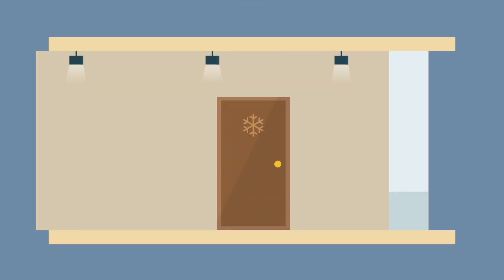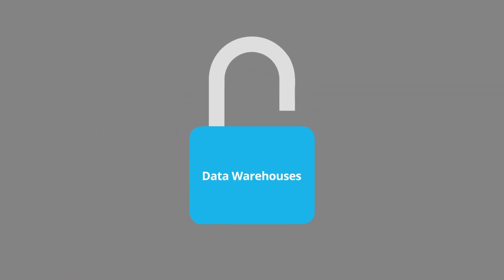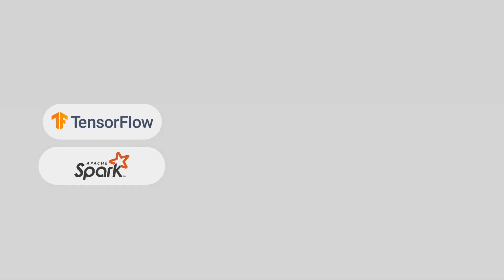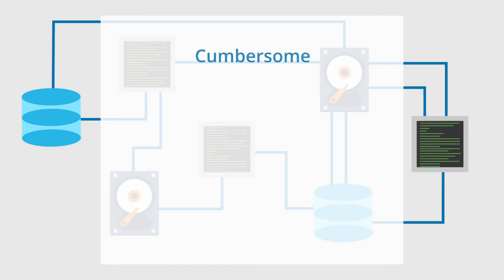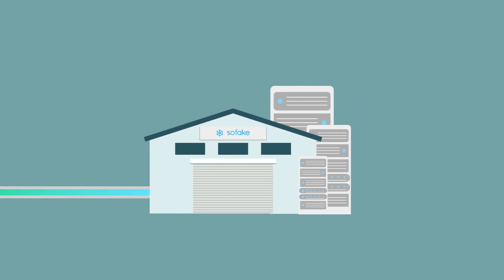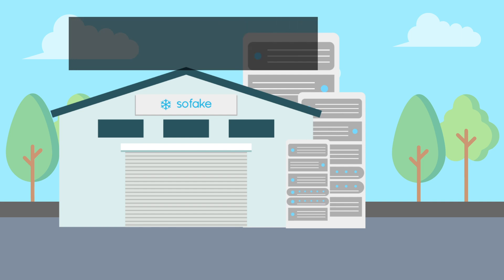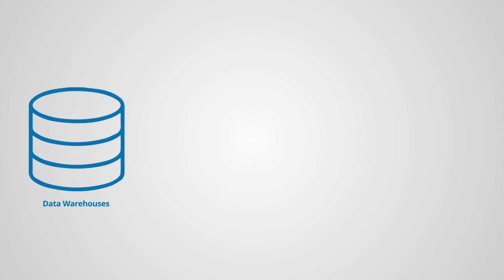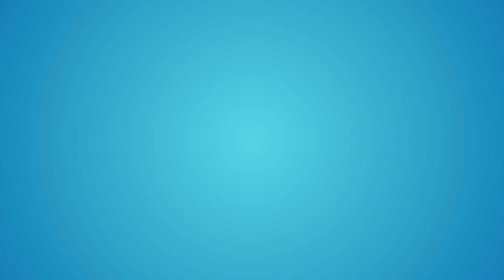Say no to the Data Warehouse Tax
History of the Software industry is littered with examples of data management companies that lock customer data into their proprietary systems, and tax those customers for data usage. Data warehouse companies are a classic example. Qubole’s Data Lake platform, on the other hand, stores data in an open format making it accessible through open standard-based interfaces, preventing vendor lock-in and natively supports technologies that data scientists use today for ML and open-source framework.